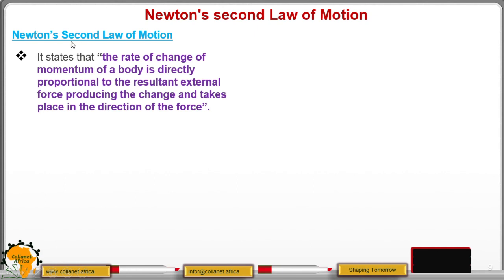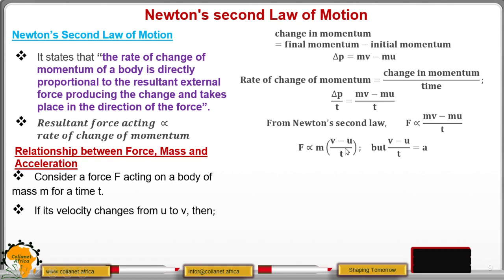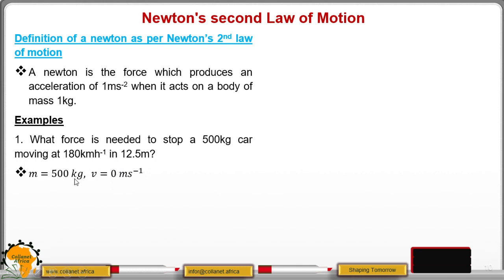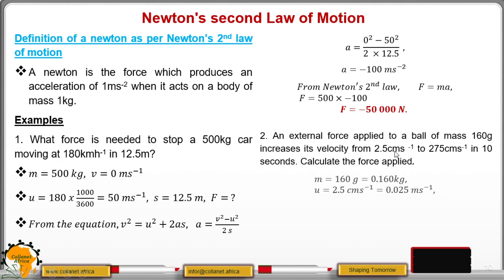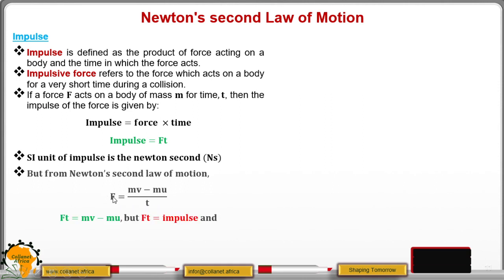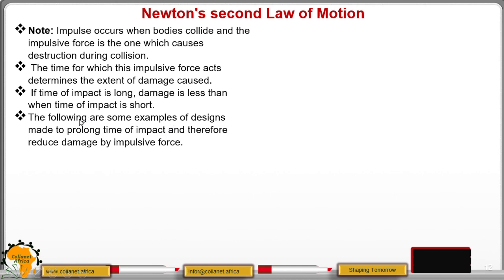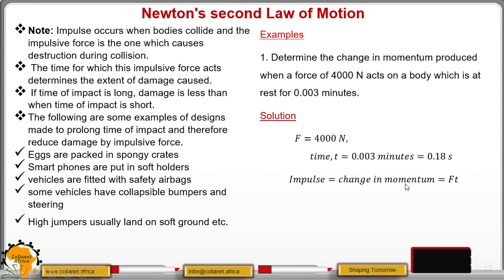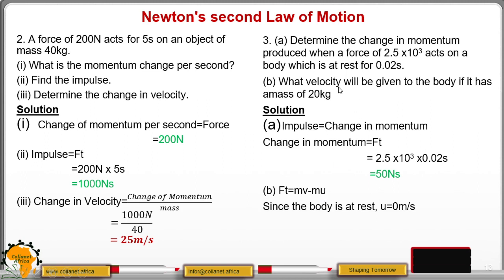Newtons Second Law Of Motion